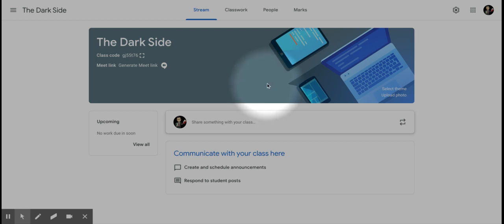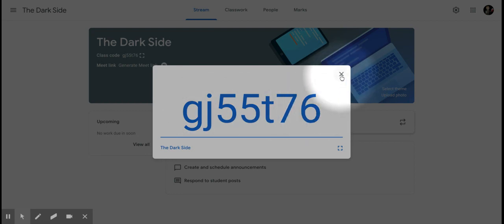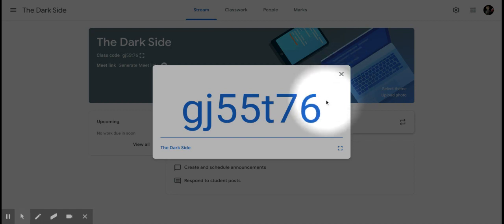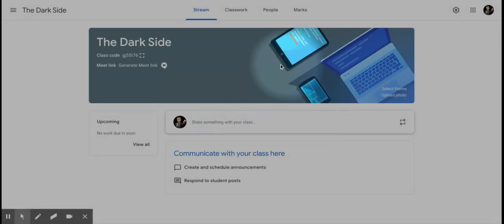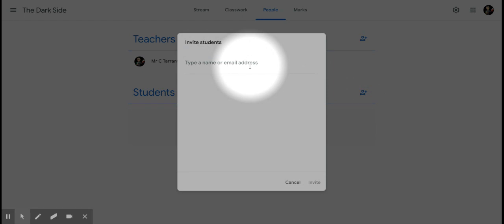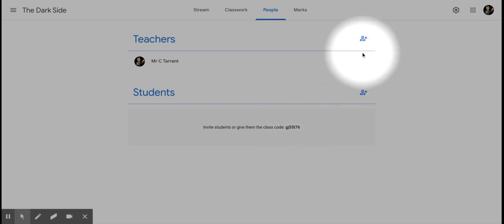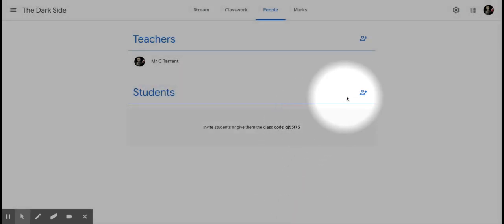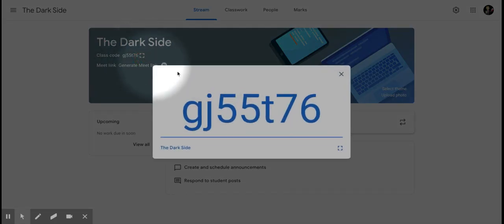Google Classroom: Adding students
Adding students to the classroom
(There is 3rd party software available to register them all, but at DJS this is not needed)